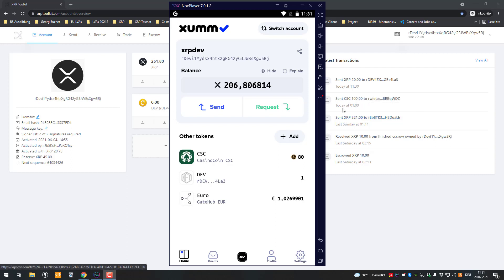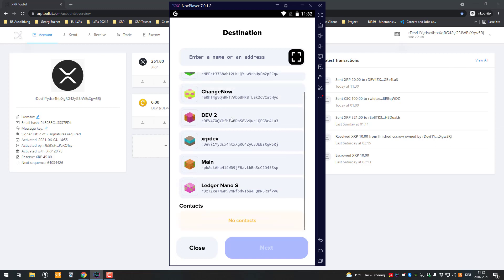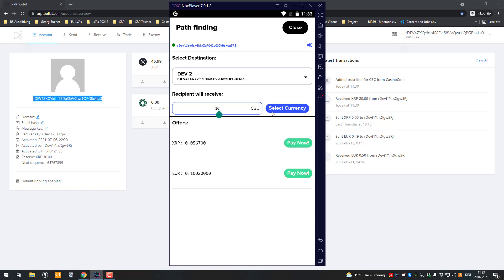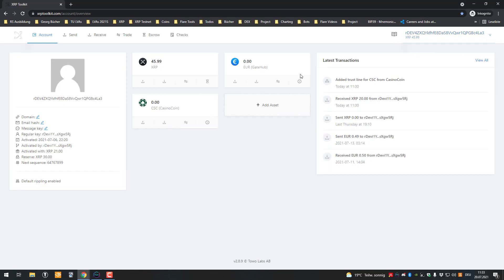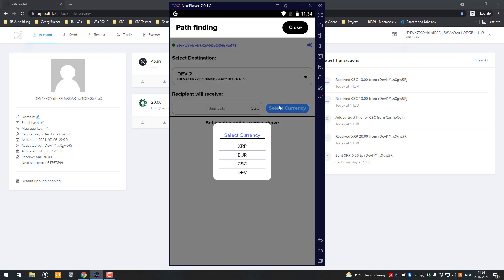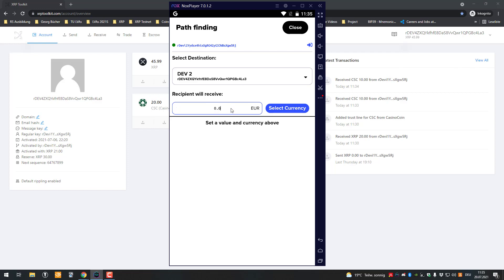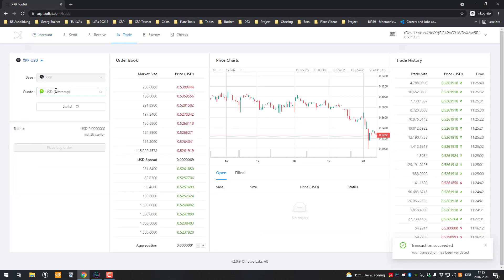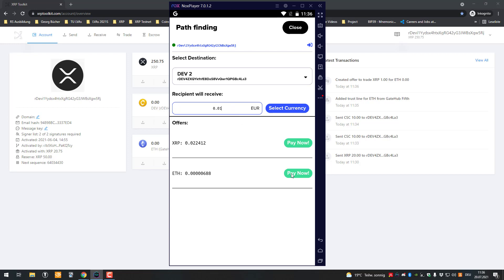XUMM PathFinding xApp showcase [HowTo]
The xApp is still in beta and will be released in the near future.